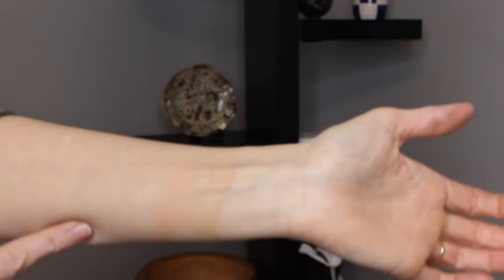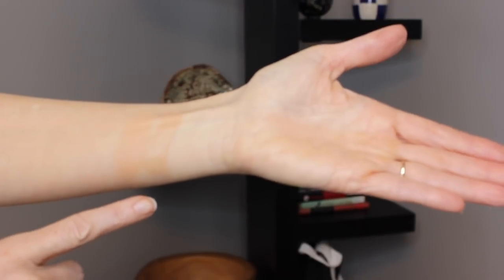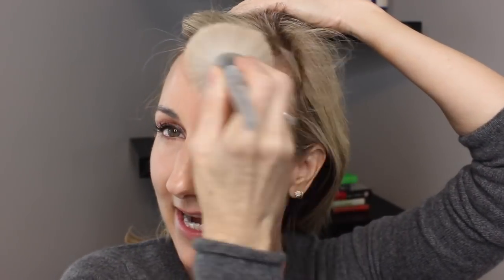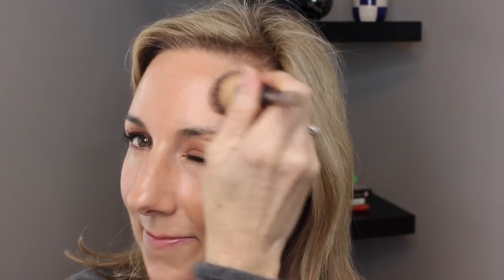Tom Ford Traceless Stick Foundation versus Vapour Beauty Atmosphere Luminous Stick Foundation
Today we are having a little fun and reviewing/comparing Vapour Organic Beauty's Atmosphere Luminous Stick Foundation with my beloved Tom Ford Traceless Stick Foundation.

I hope this helps with your choice and truly I don't think you can go wrong with either one.

PRODUCTS MENTIONED:

1) Vapour Organic Beauty- Atmosphere Luminous Foundation in 123
2) Tom Ford Traceless Stick Foundation in 5.5 Bisque
3) Tom Ford Terra Bronzing Powder
4) Tom Ford Blush- Inhibition
5) Westman Atelier Blender Brush
6) Westman Atelier Superloaded Highlighter
7) Charlotte Tilbury Pillowtalk Eyeshadow Quad
8) Ilia Limitless Lash Mascara
9) Cle de Peau Lip Luminizer- Porcelain Pink- similar to the one I used

MY FOUNDATION MATCHES:
37 Actives Foundation in Medium
Category
Howto & Style